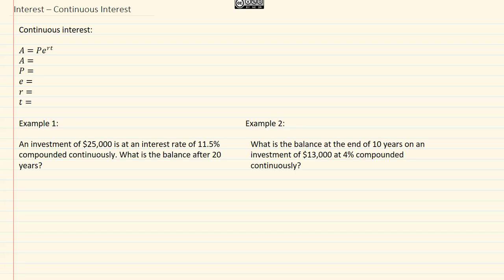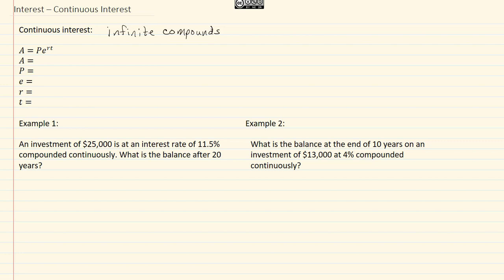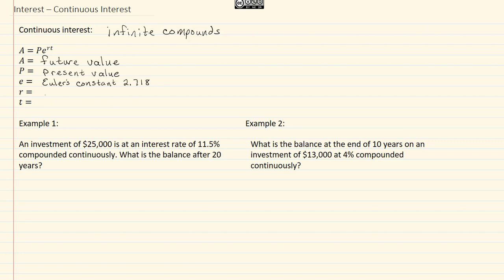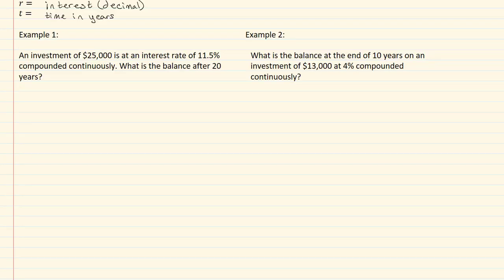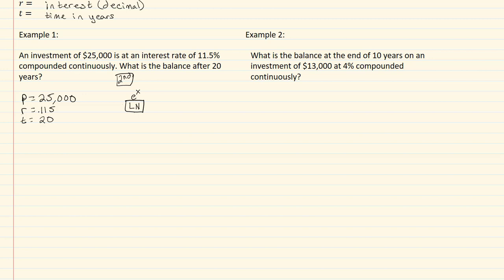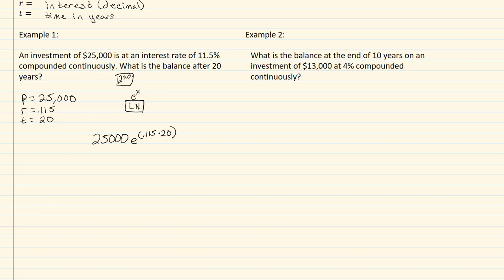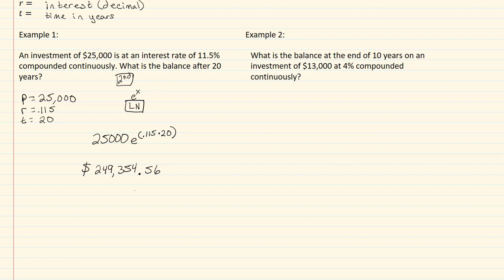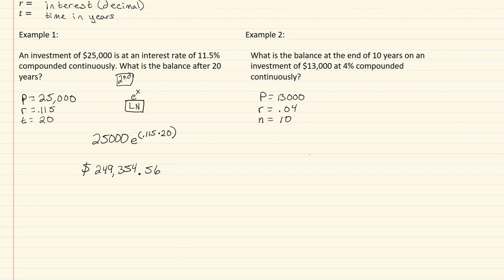11.5b: Continuous Interest